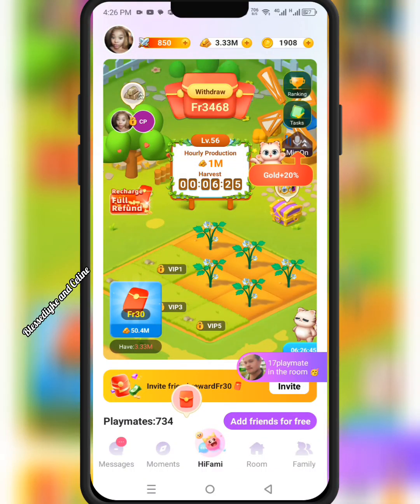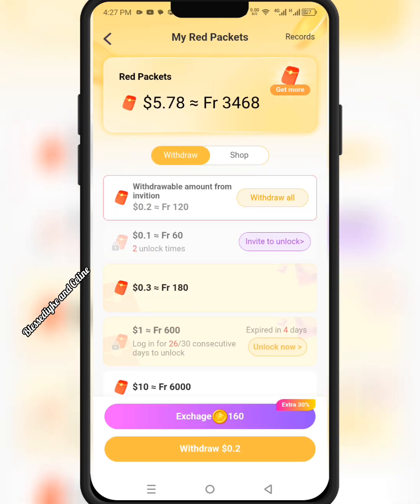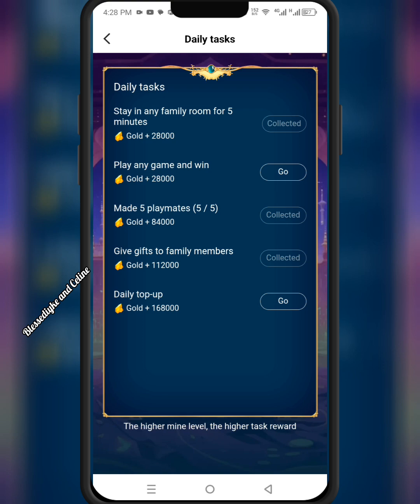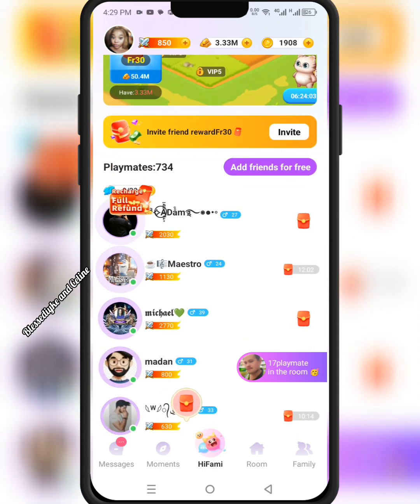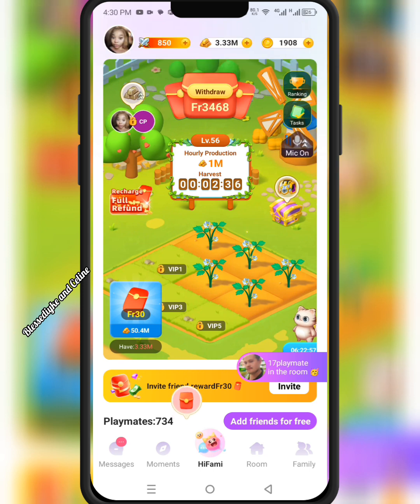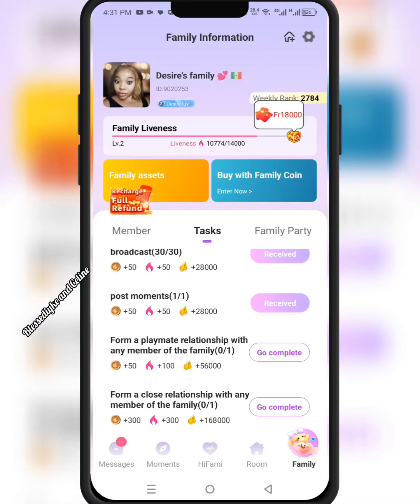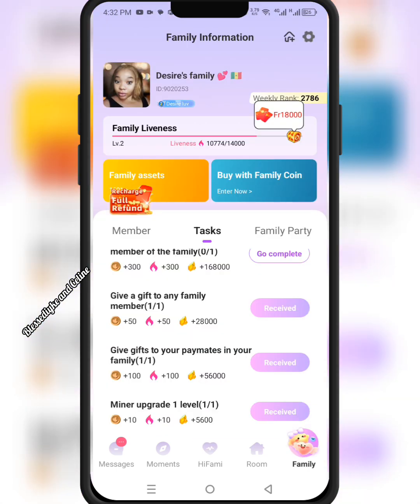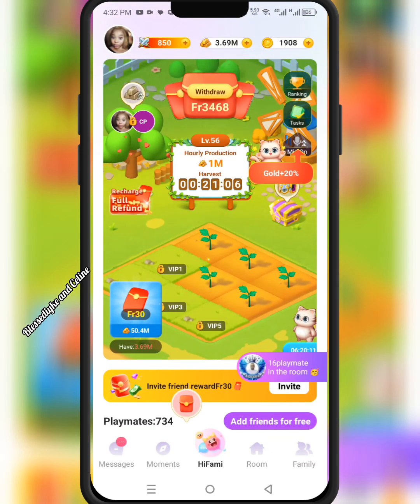Hi Fami-App Task Tutorial 🔥 | Get Things Done!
Are you new to the Hi Fami-App or looking to get the most out of its task features? You're in the right place! In this step-by-step guide, I'll walk you through everything you need to know to start performing tasks like a pro — saving you time, making your experience smooth and stress-free.

How to use Hi Fami-App

Hi Fami-App task guide

Complete Hi Fami-App walkthrough

Perform tasks on Hi Fami-App

Hi Fami app step-by-step

Hi Fami task management

Beginner guide to Hi Fami-App

Hi Fami app how-to

Get things done with Hi Fami

Hi Fami tasks explained

Work smarter with Hi Fami-App

Hi Fami app tips and tricks

Hi Fami user guide

 This is my 🆔
   19884680